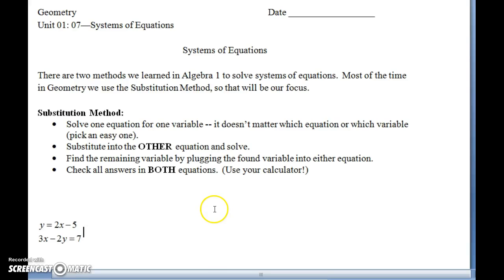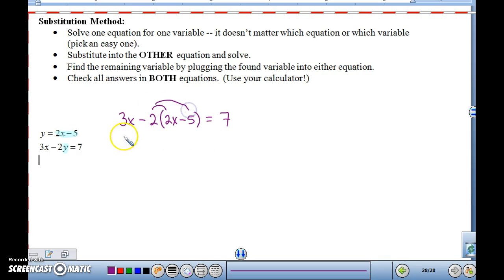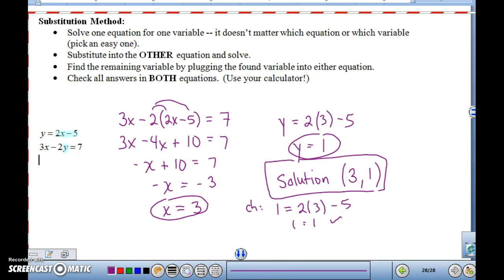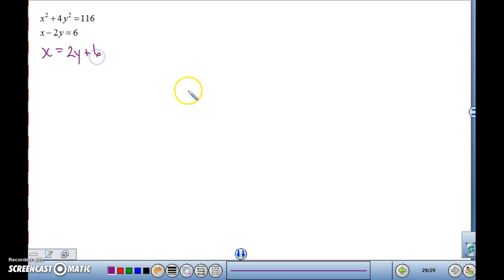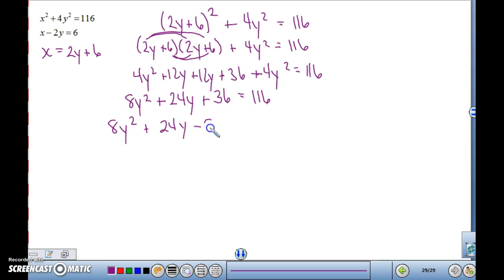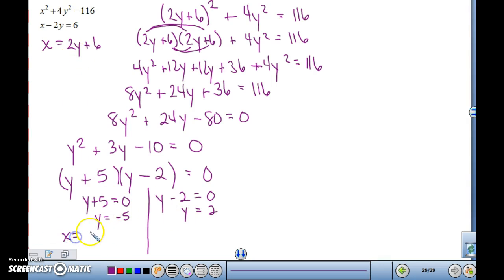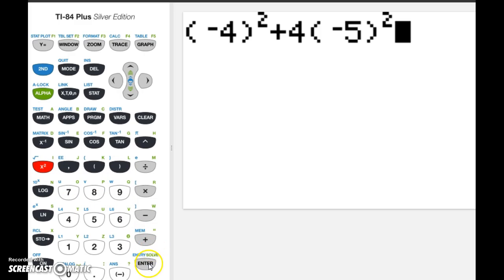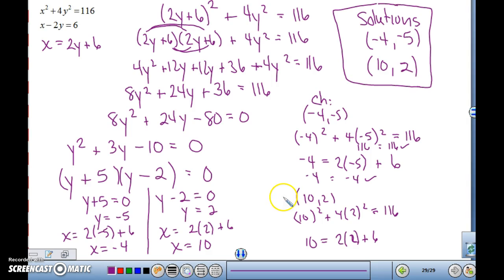Geometry Unit 1:07-Systems of Equations